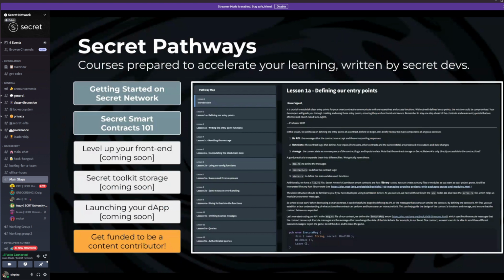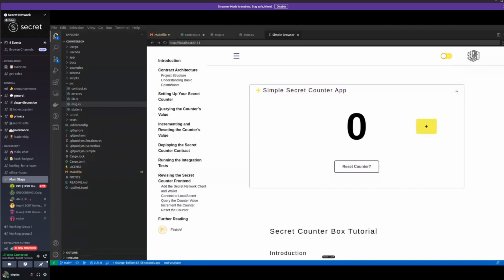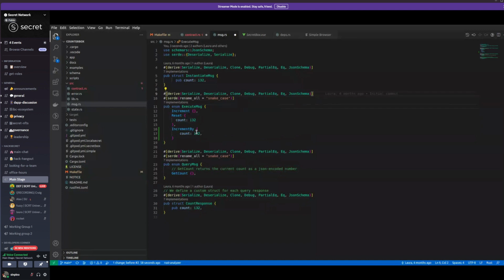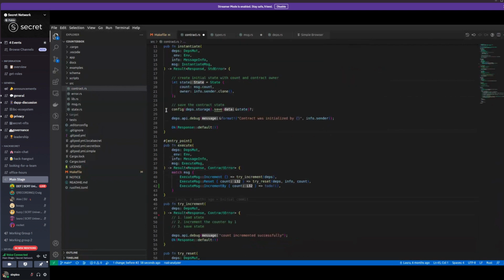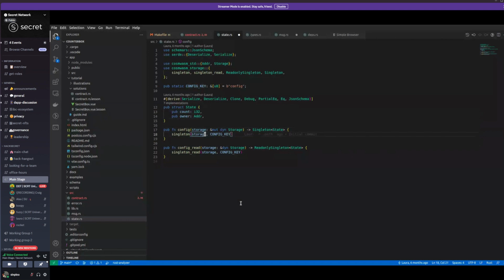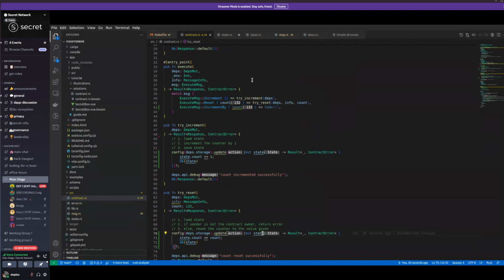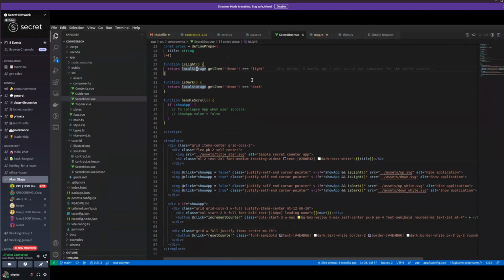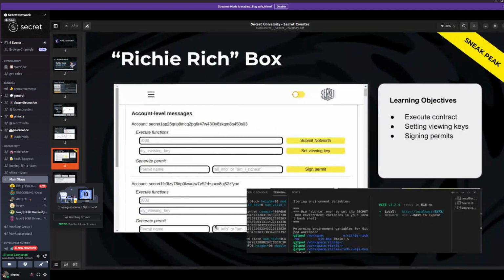Learn how to write your first counter smart contract with Secret University || Hack Secret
In this live developer demo, you will learn how to write your first counter smart contract and connect it to a front end. This is a great tutorial to start with if you are new to Secret Network.